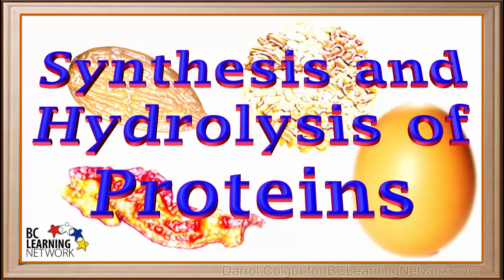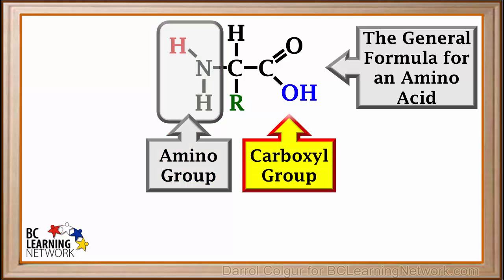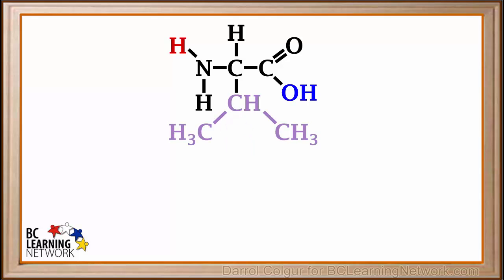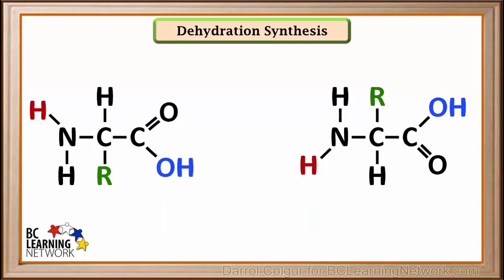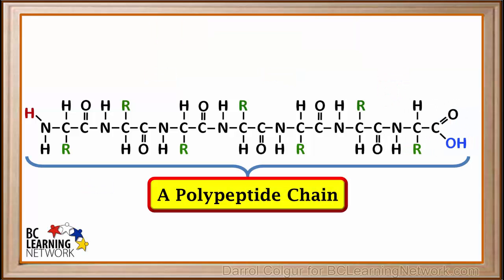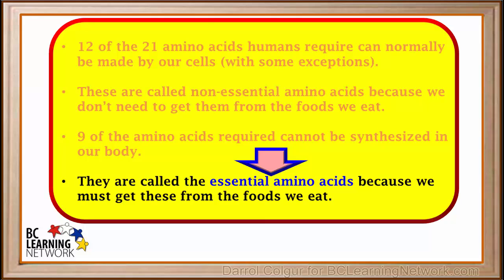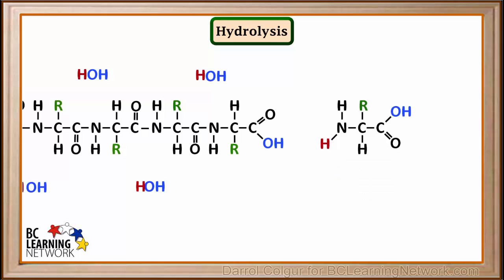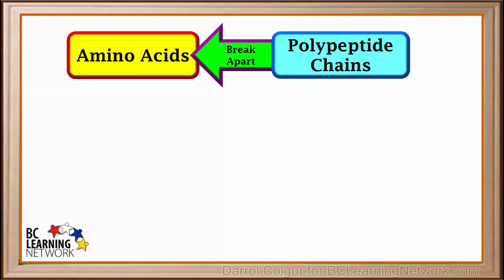WCLN - Synthesis and Hydrolysis of Proteins - Biology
Describes the synthesis and hydrolysis of Proteins